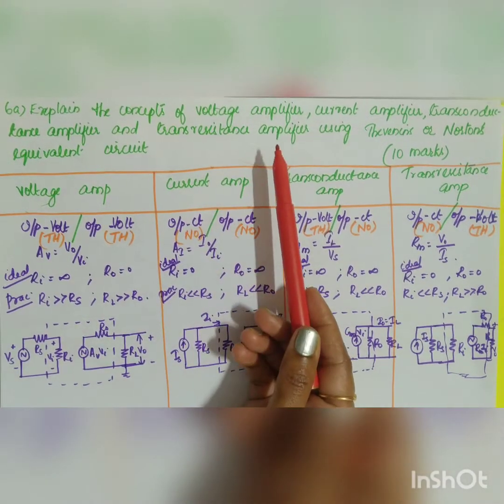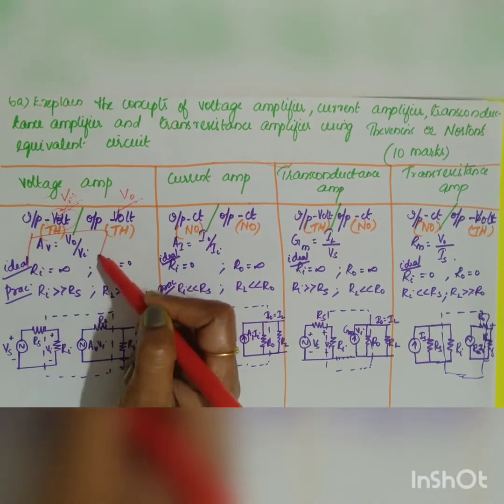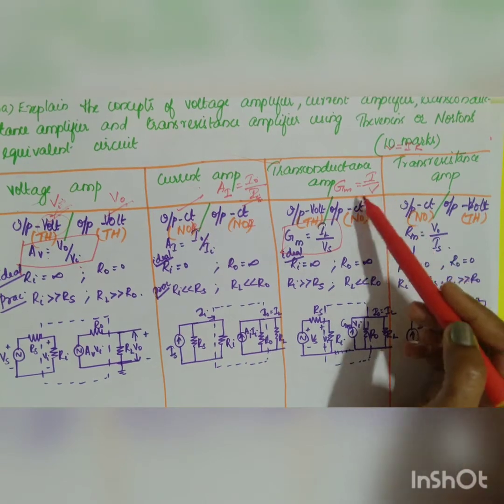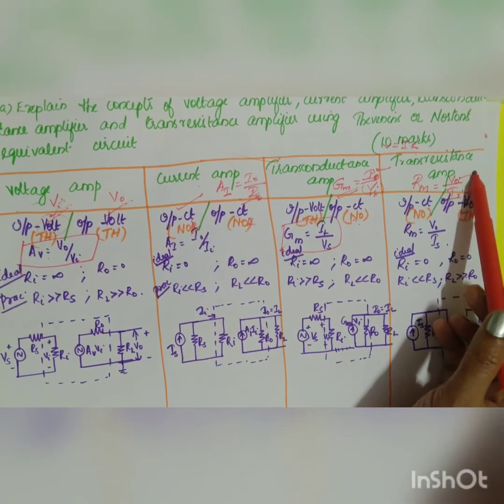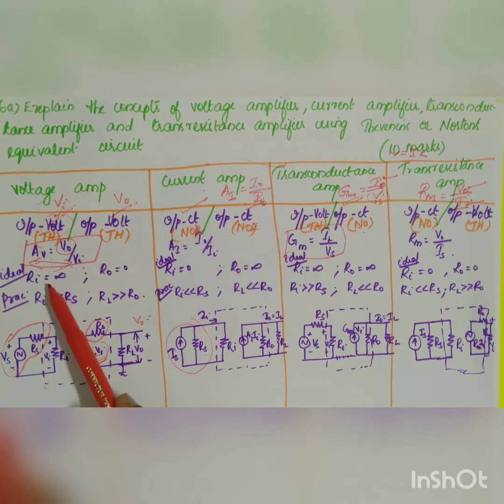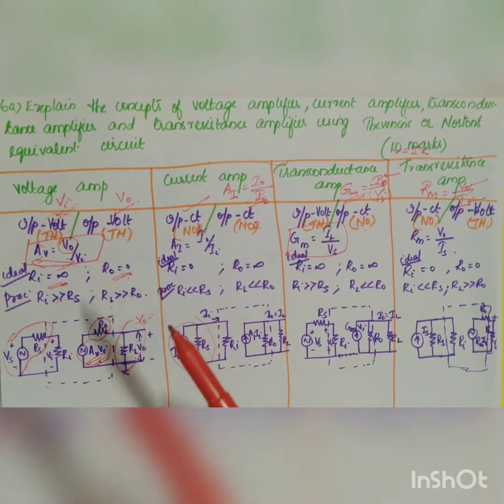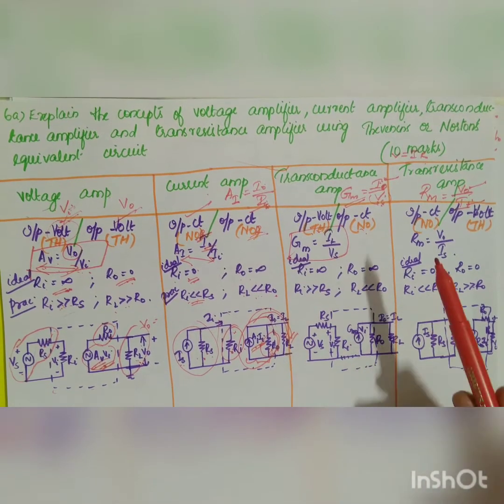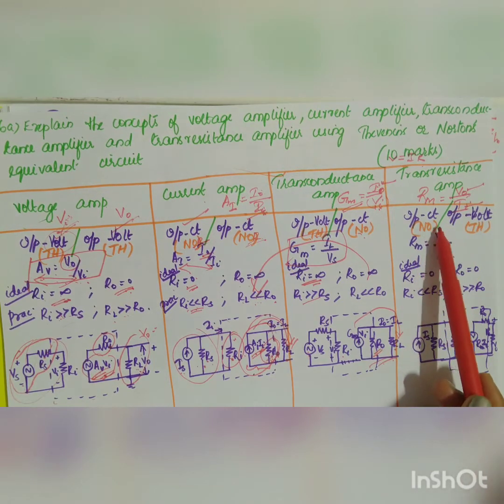18EE34: voltage, current, transconductance and transresistance amplifiers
voltage, current, transconductance and transresistance amplifiers